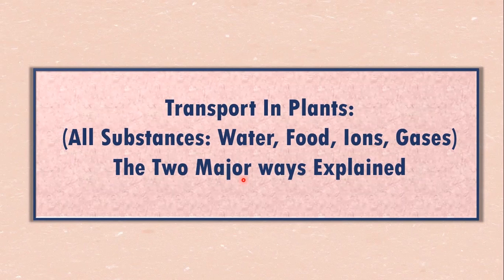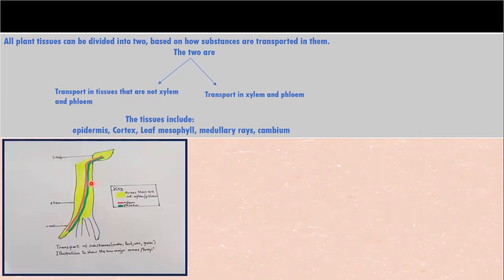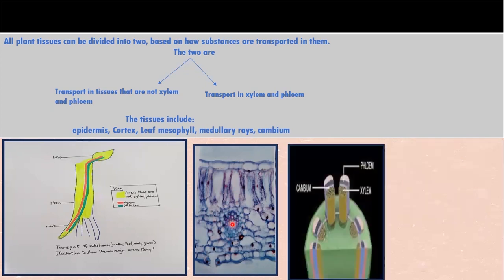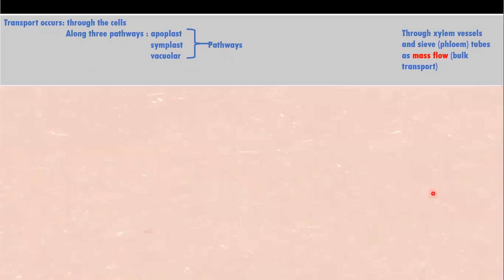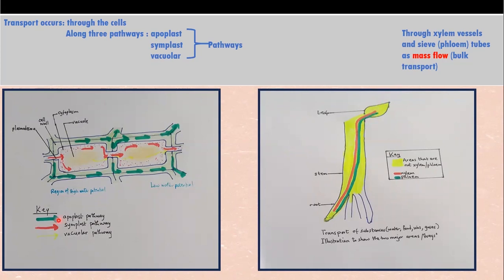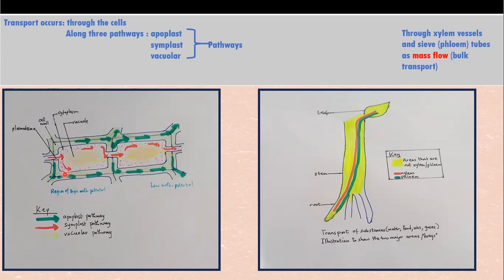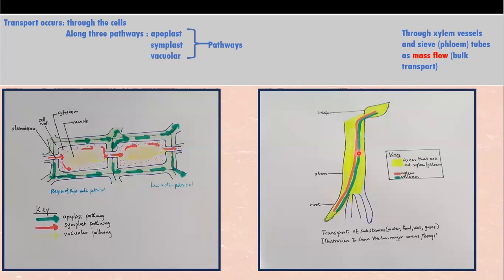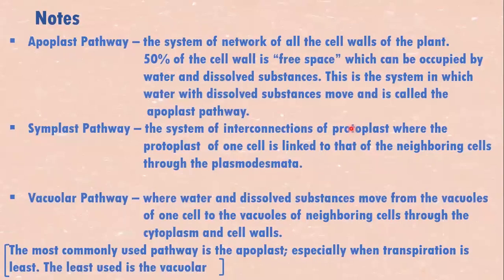Transport in Plants: (Water, Food, Ions, Gases) | Two Major Tissues With Two Major Processes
This video shows how all plant tissues can be grouped into two, based on how substances are transported. e.g. Apoplast pathway/Mass flow.